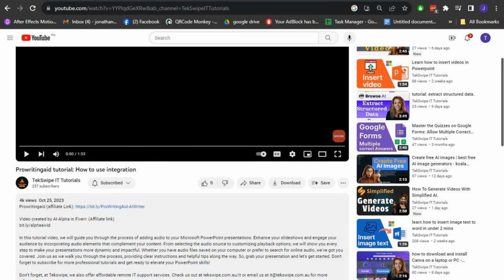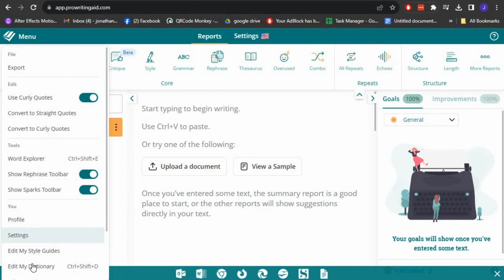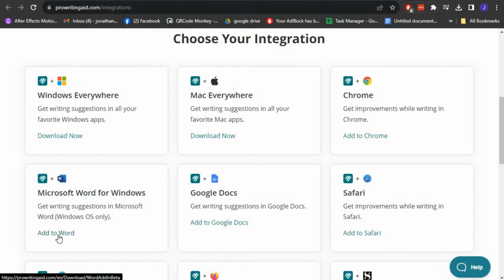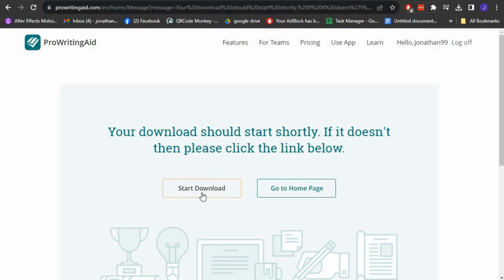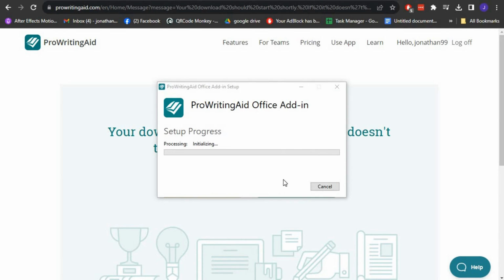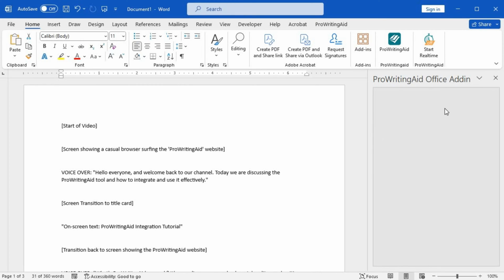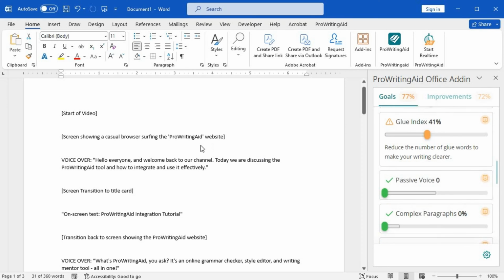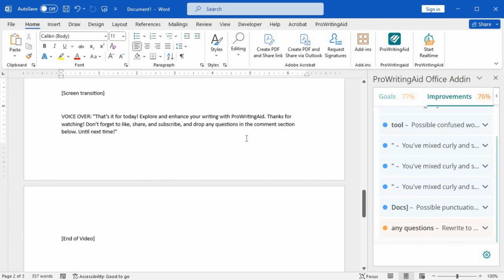ProWritingAid Tutorial: How To Use Integration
Time Stamps:
00:00 intro
02:15 Opening ProWritingAid Website
14:13 Integration section
31:08 Download plugin
45:25 Open Microsoft
51:09 ProWritingAid plugin access
01:17:06 Outro

In this informative tutorial, we delve into the world of integration with Prowritingaid, a popular writing assistance tool. Join us as we guide you through the process of integrating Prowritingaid with different writing platforms, specifically focusing on Microsoft Word. Discover how to seamlessly incorporate Prowritingaid's powerful features into your writing experience, from real-time grammar and style checks to comprehensive reports. Get ready to elevate your writing skills and enhance your productivity with this step-by-step tutorial. Whether you're a student, academic, or professional writer, this tutorial is a must-watch for anyone seeking to streamline their writing process. Don't miss out! Happy writing!